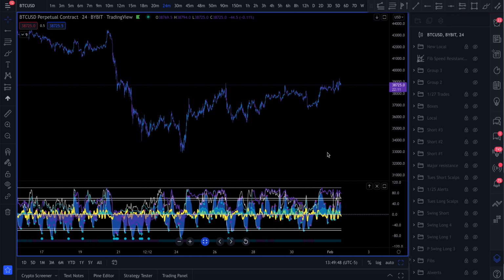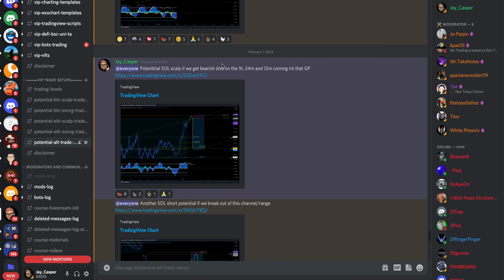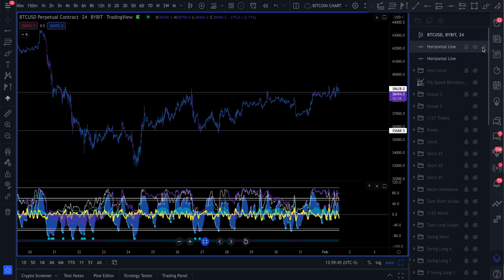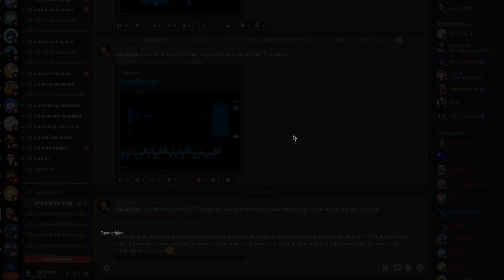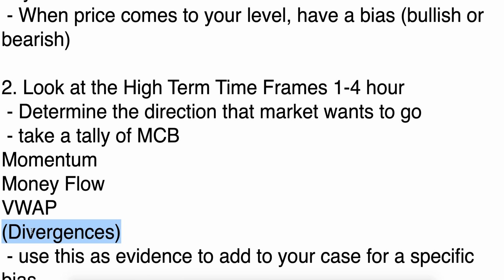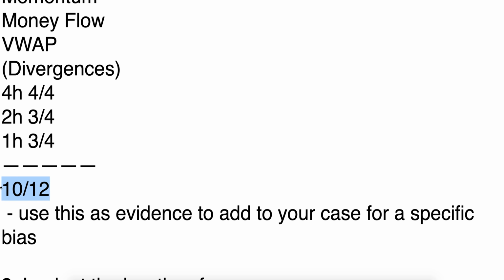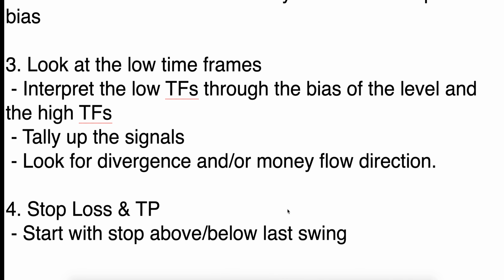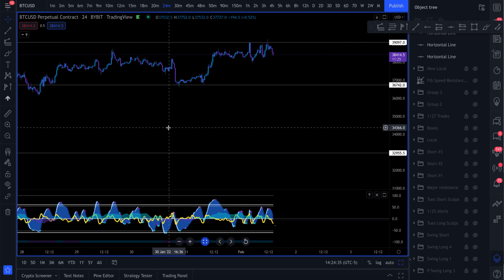The Only Scalping & Day Strategy You Will Ever Need (Trading For Beginners - Find Perfect Entries)